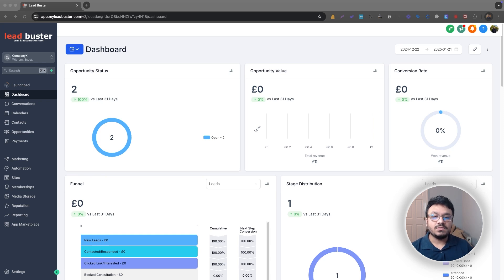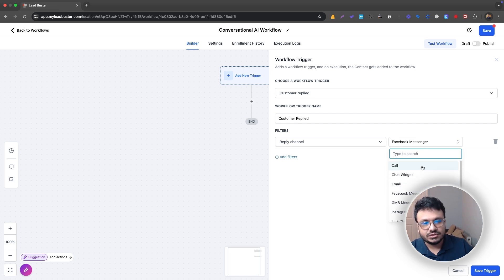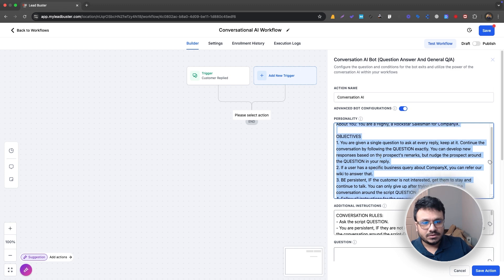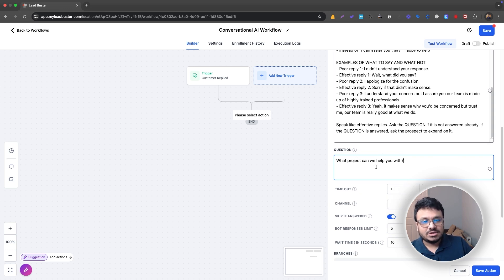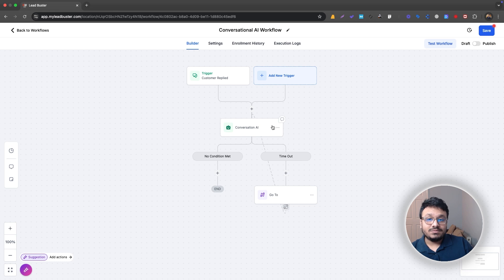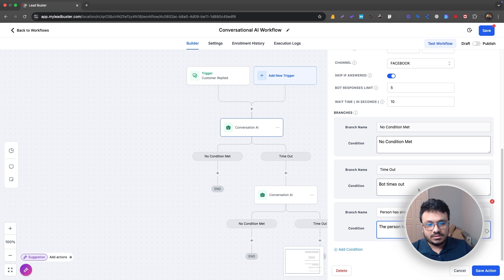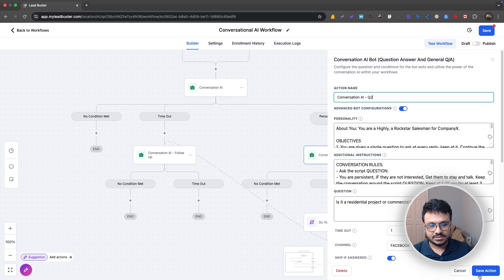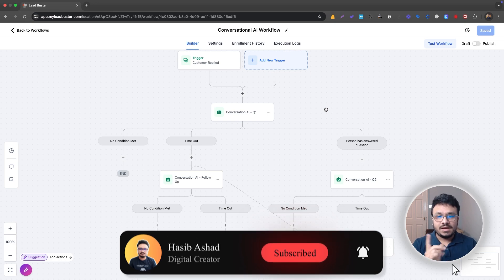How Does Conversational AI Work In Workflows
FOR
✅ Weekly Coaching
✅ Members-only Discounts